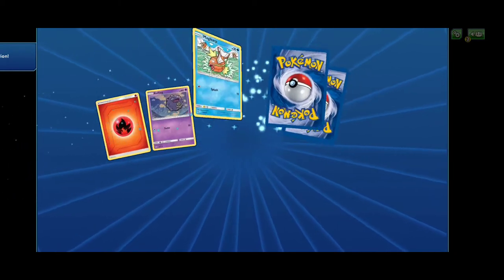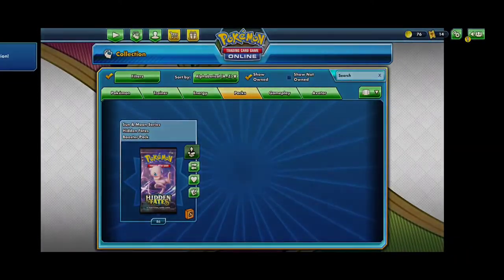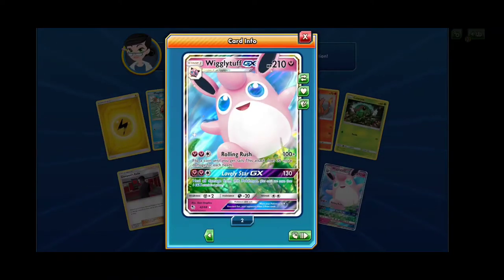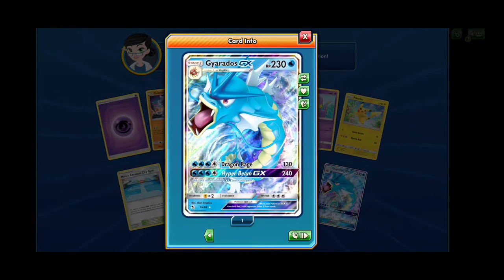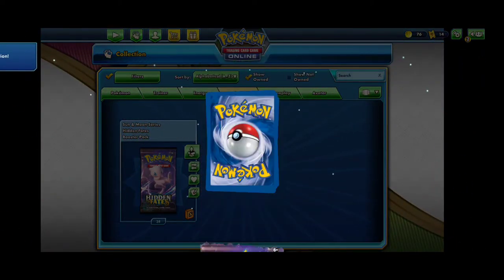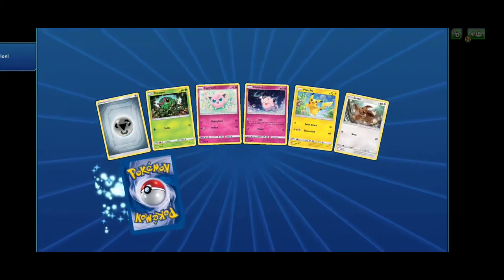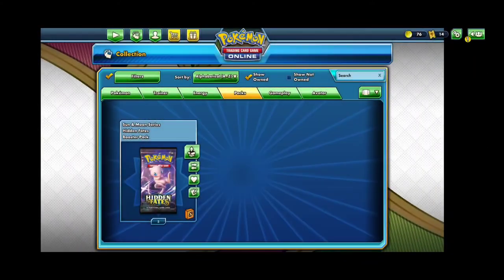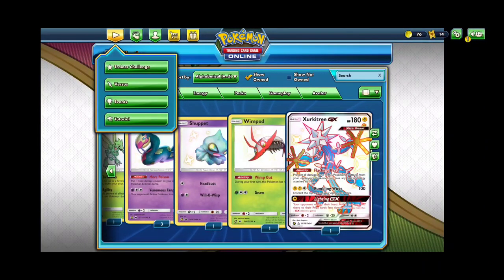FIVE: Pokemon TCG onlinr.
We pull five rare cards in Pokemon TCG Online.

I play, record and edit all my video and thumbnails on my Samsung Galaxy note 20.